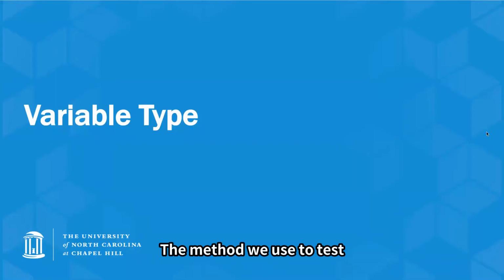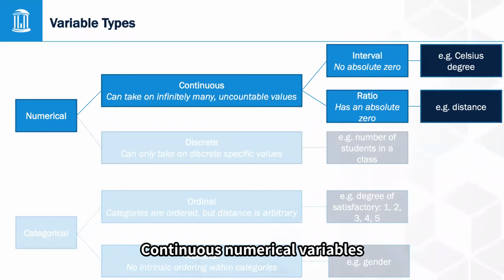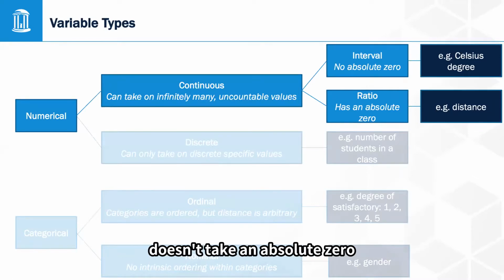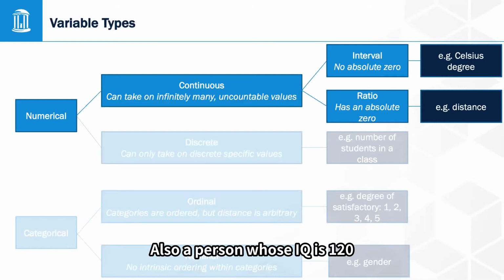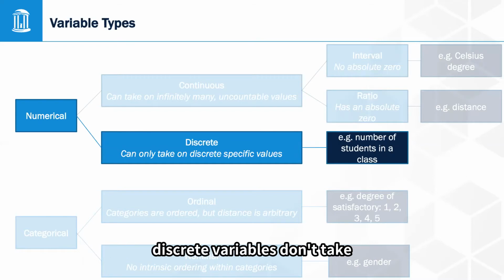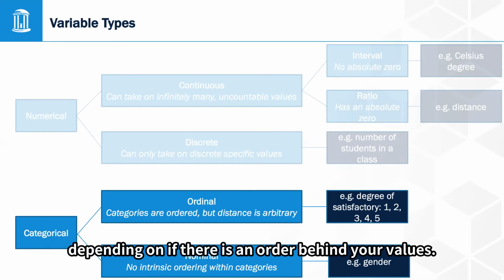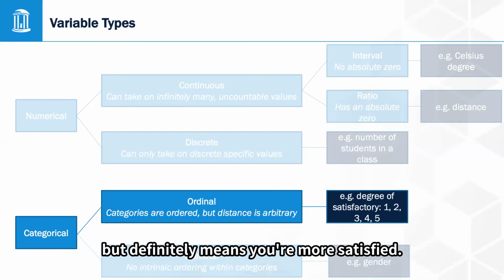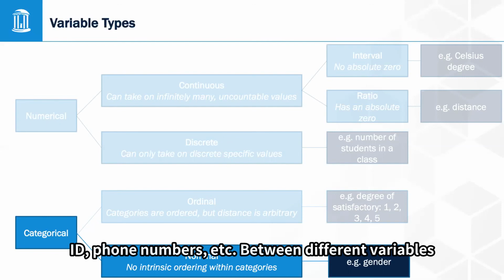Bivariate Analysis Part 2